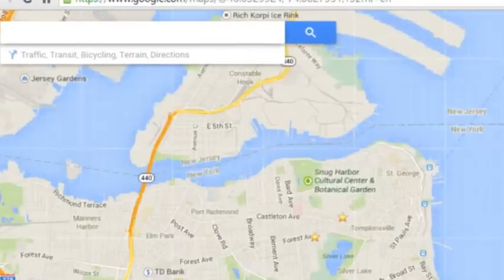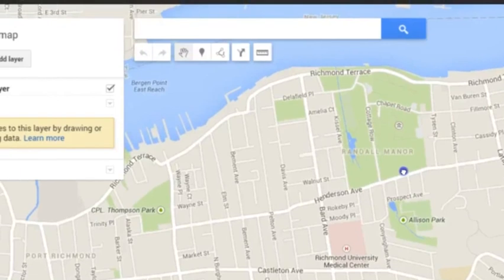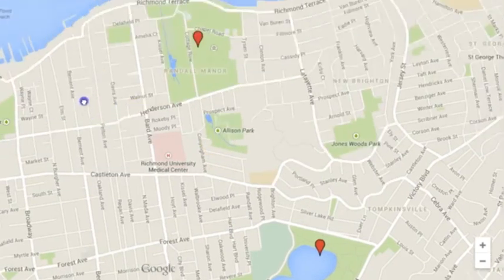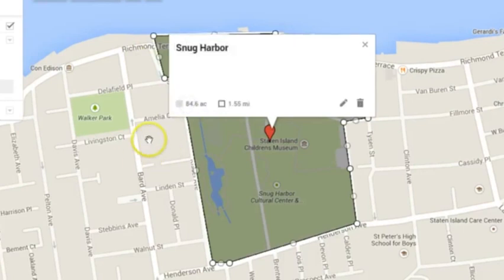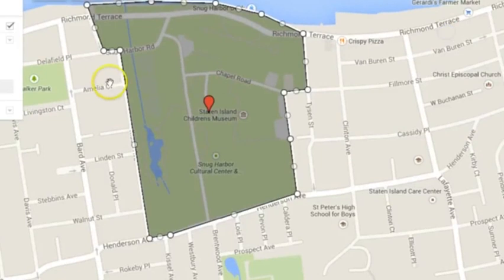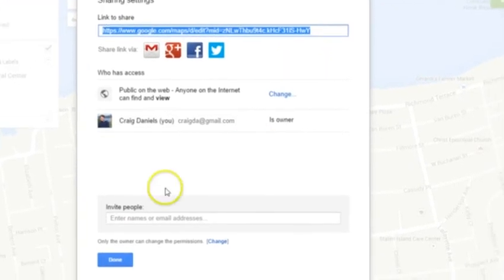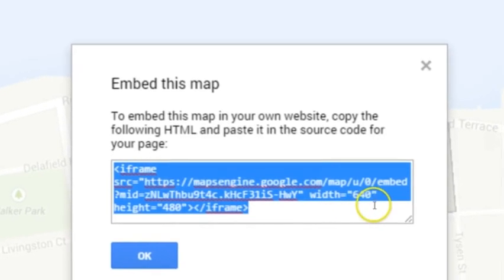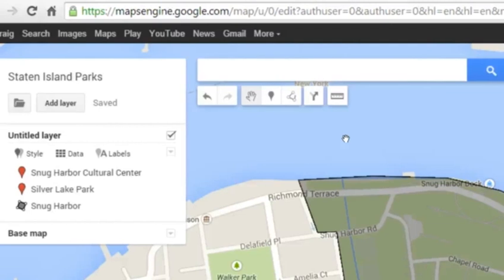Creating a Custom Google Map What's New 2014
Creating a Custom Google Map   What's New 2014, Creating a Custom Google Map   What's New 2014